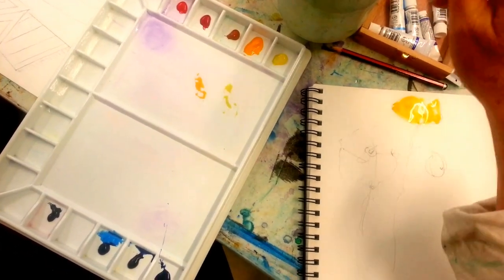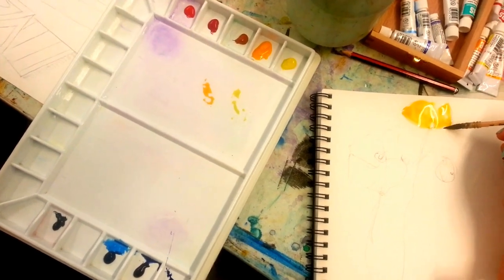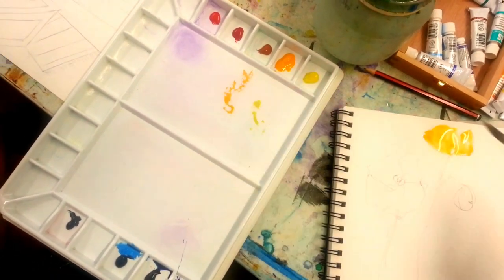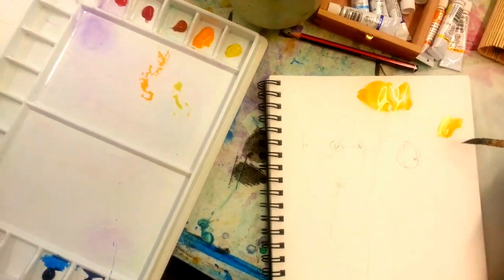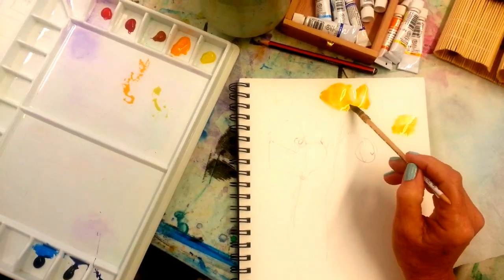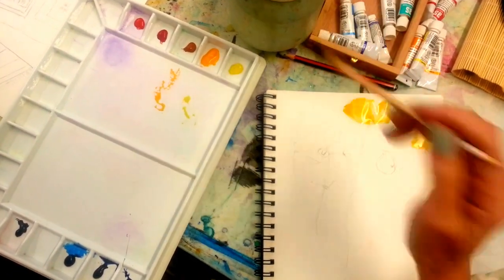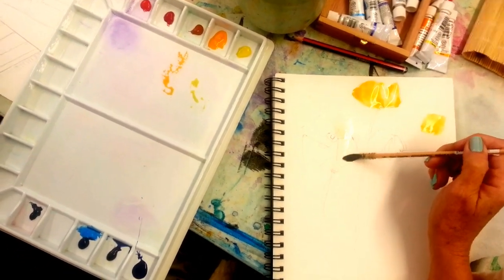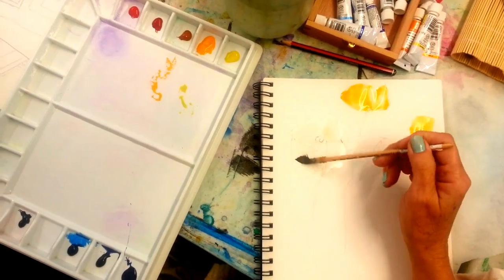Watercolour poppies [1] by Dianne Kelly of Brushstrokes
Dianne giving an Art Class demonstration how to draw poppies
& using watercolour. 1 of 3 uploaded by student.